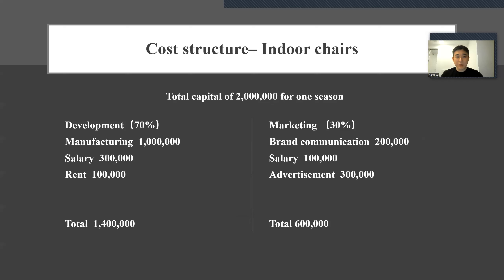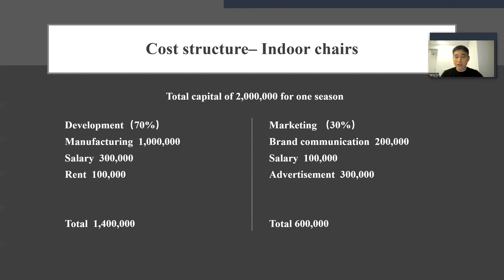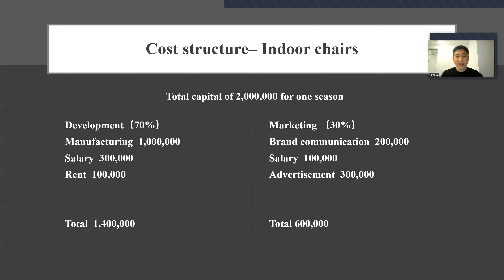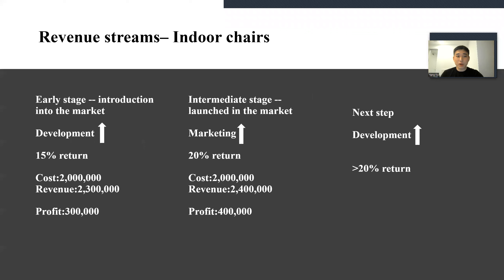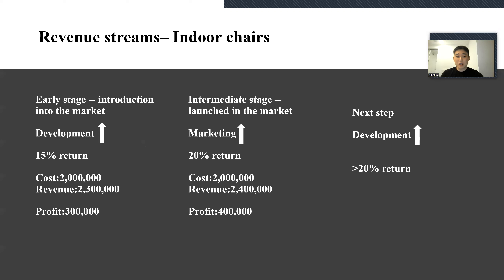ENGG 7811 Yang Su Tutorial 7 Presentation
This video is for ENGG 7811 Yang Su Tutorial 7 Presentation.